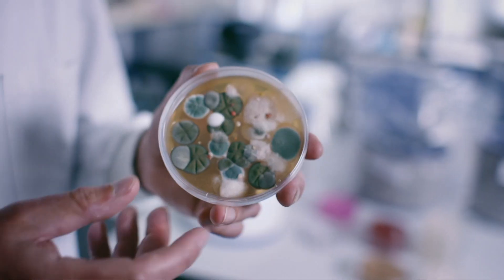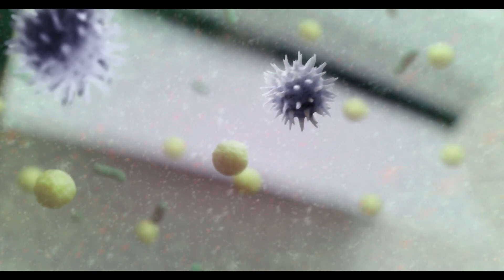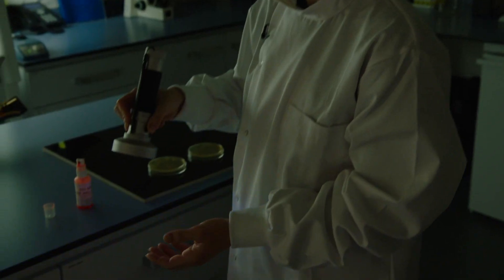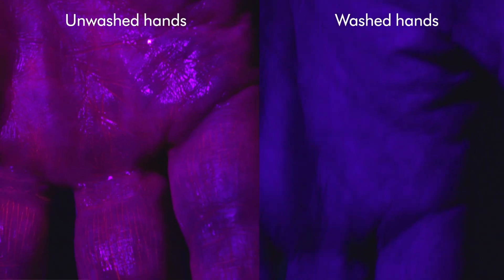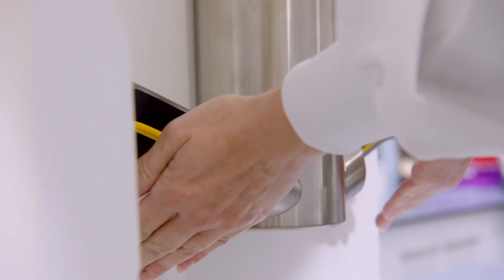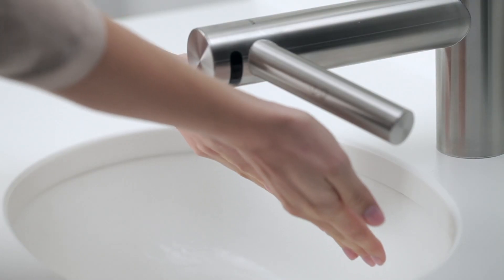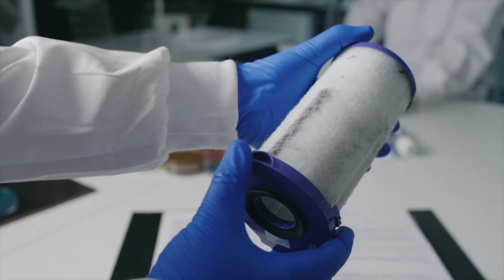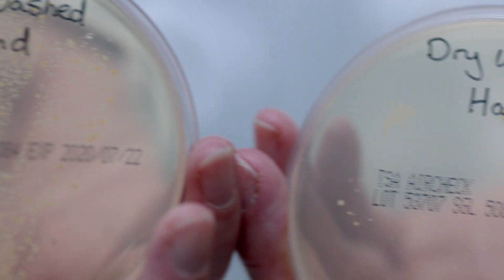Hand hygiene is more important than ever.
Hand hygiene is more important than ever.  Not many people are aware that damp hands can transfer up to 1000 times more bacteria than dry hands1.

¹ D. R. PATRICK, G. FINDON and T. E. MILLER: Residual moisture determines the level of touchcontact associated bacterial transfer following hand washing, Epidemiol. Infect. (1997): 119, 319-325.

² A.M. Snelling, T. Saville, D, Stevens, and C.B. Beggs (2010). Comparative evaluation of the hygienic efficacy of an ultra-rapid hand dryer vs conventional warm air hand dryers, J. Appl. Microbiol. 110: 19-26.